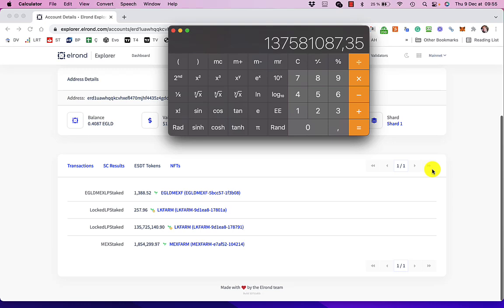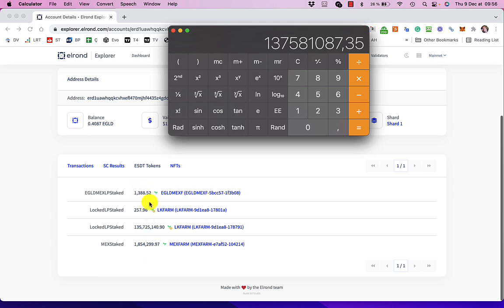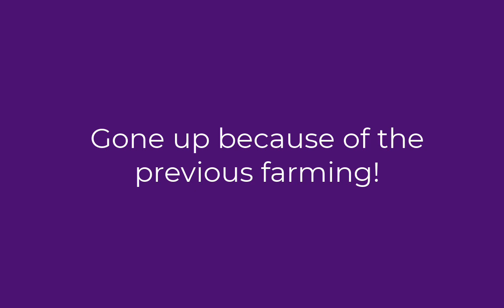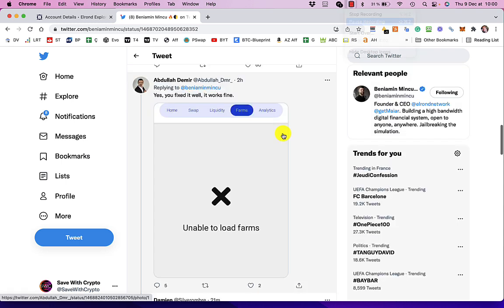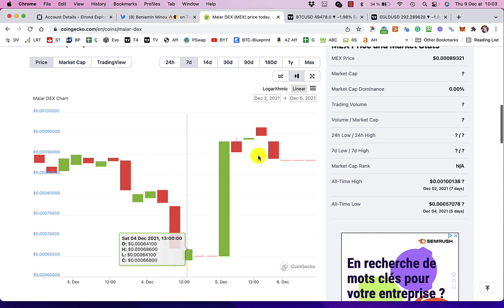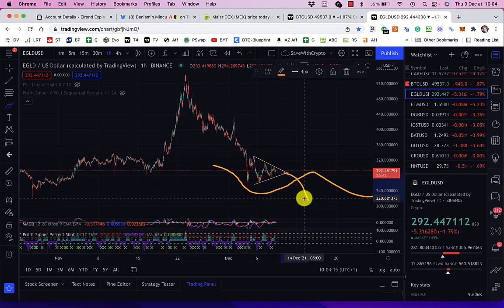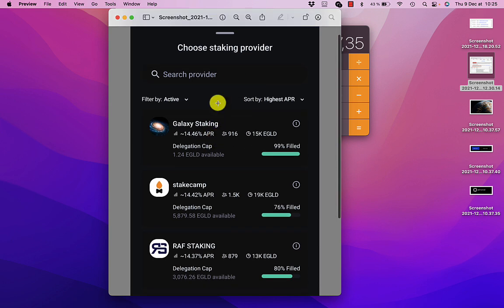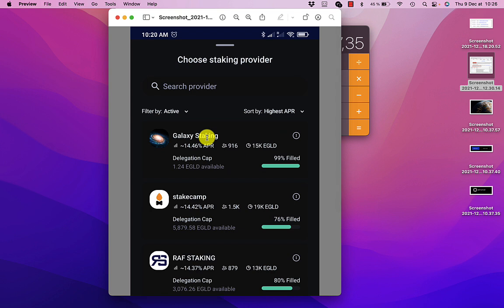Elrond Maiar DEX: Maintenance Finished! MEX/EGLD Price and Staking EGLD on Maiar With Higher APR!!!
Get involved with the Freeway Token by Aubit (earn 43% APR on stable coins and 33% APR on cryptocurrency):

Maiar Dex Strategies by The Palm Tree Network (I'm currently using The Houston Strategy):